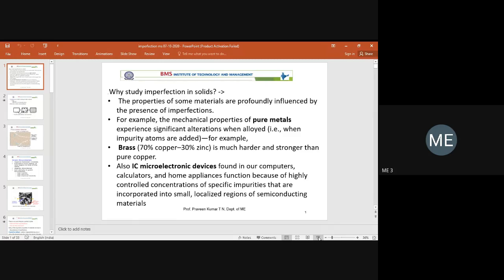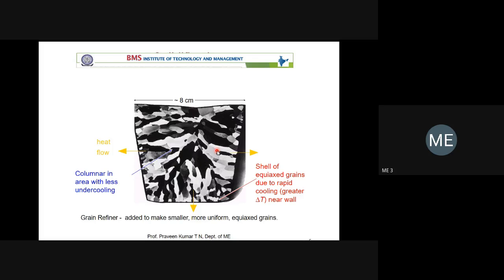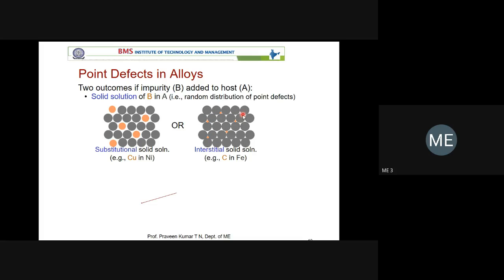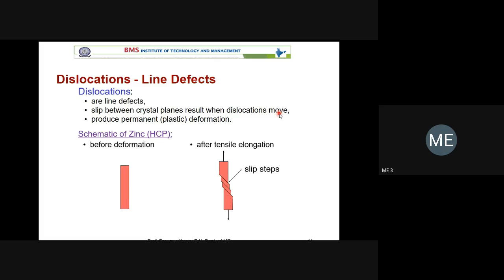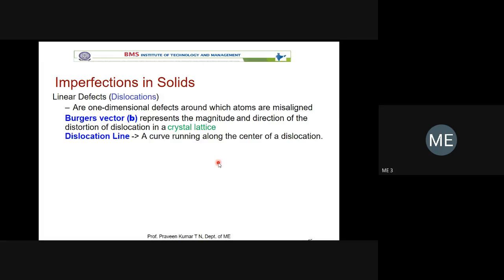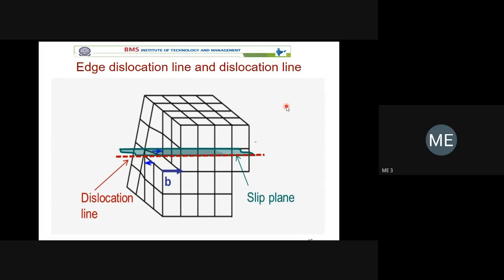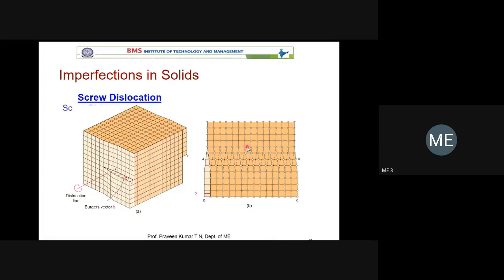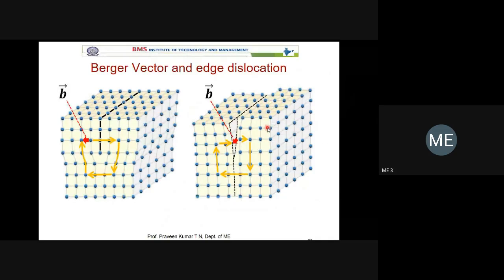MS dislocations alloys solutions lecture video dt 09 10 2020